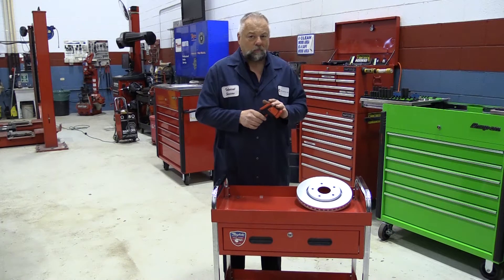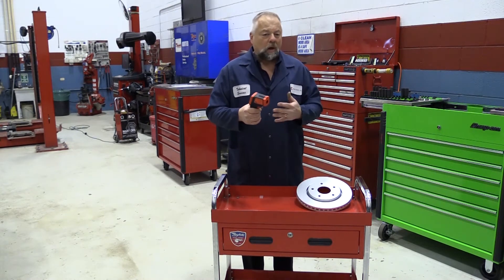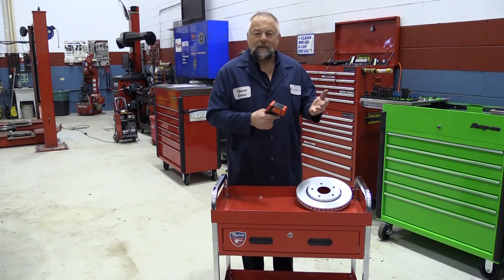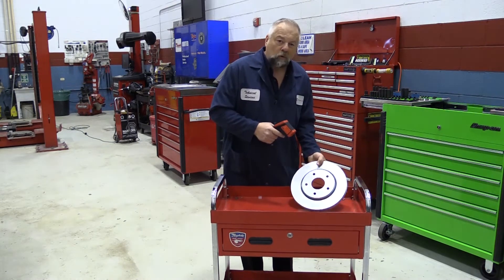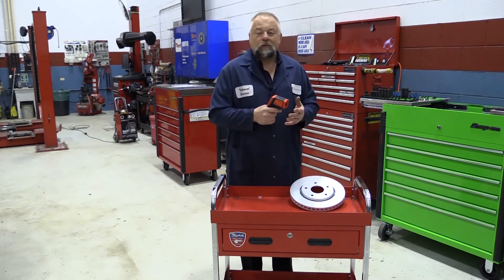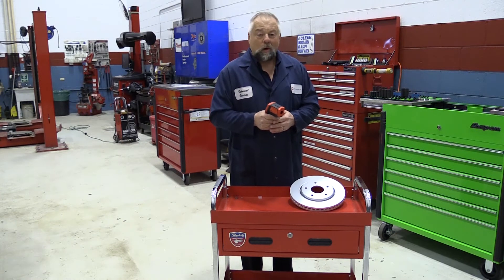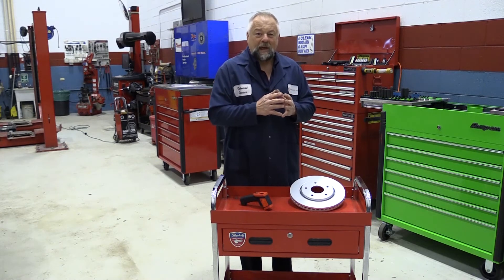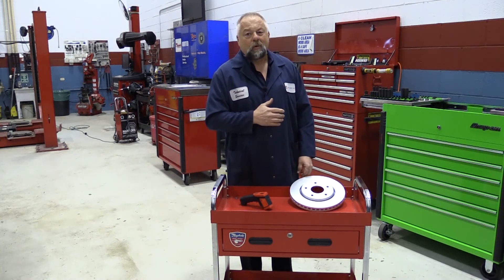Brake Diagnostics with Non-Contact Thermometer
You may have used non-contact thermometers before when working on a vehicle in the shop. They are mostly used on the cooling systems. They also can help diagnose an engine misfire. But, did you also know you can use a non-contact thermometer for brake diagnostics? In this video, we show you how to use a non-contact thermometer to diagnose the source of premature pad .